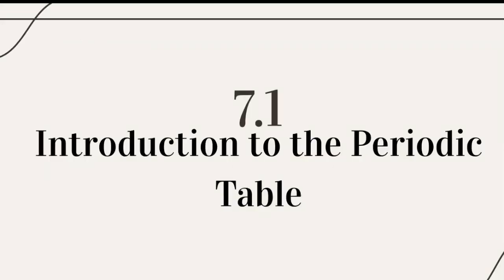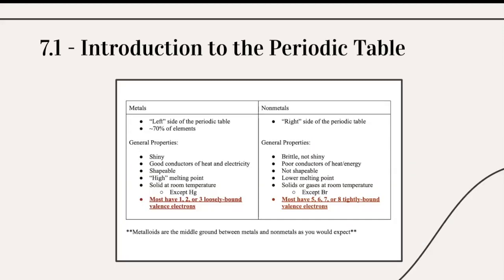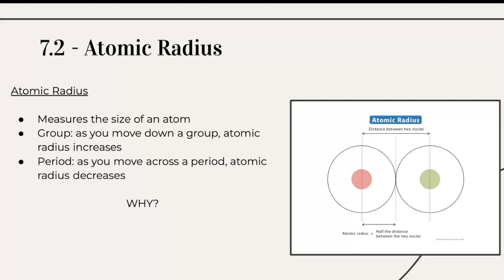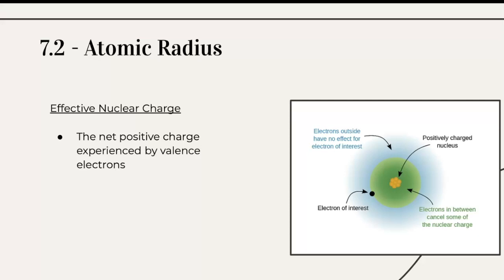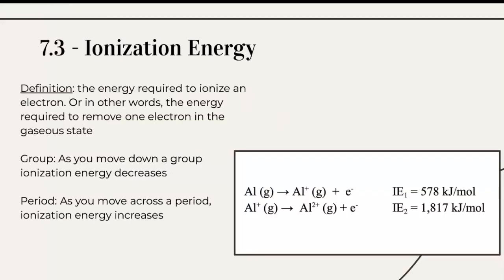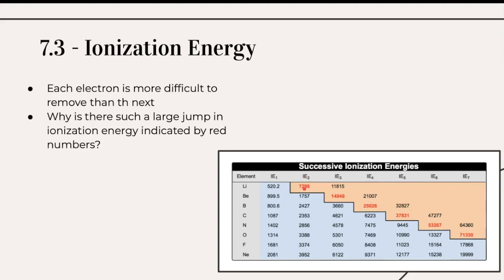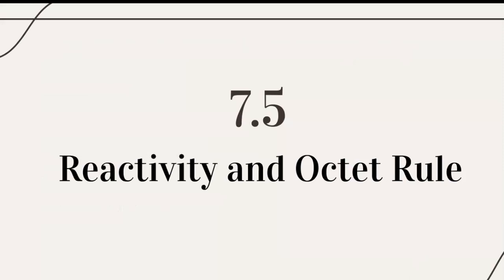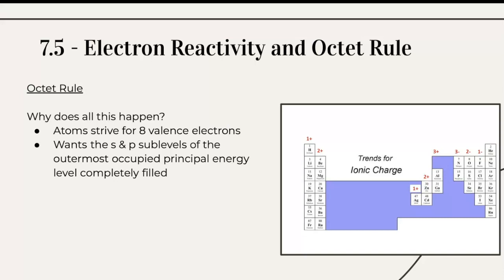The Periodic Table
00:00 The Periodic Table
04:20 Atomic Radius
09:19 Ionization Energy
12:21 Ionic Radius and Electronegativity
14:41 Reactivity and Octet Rule